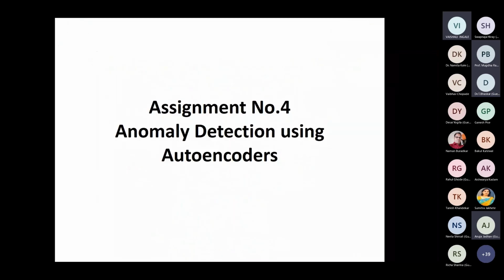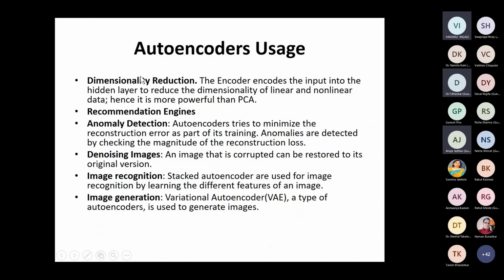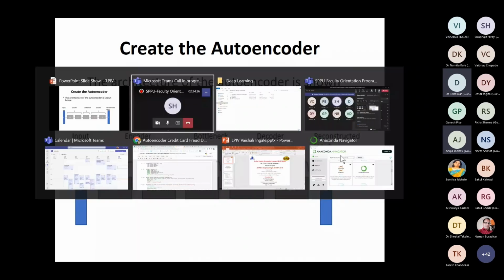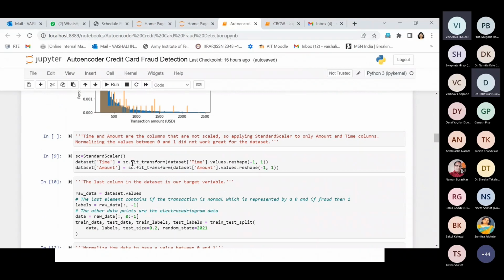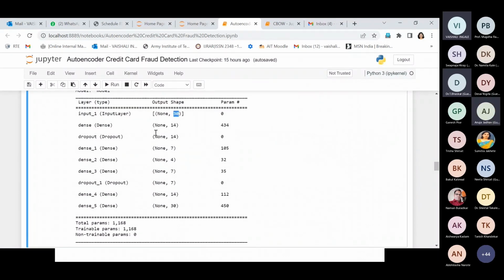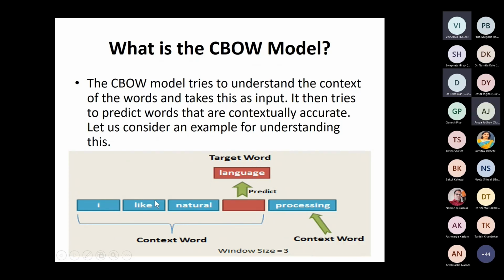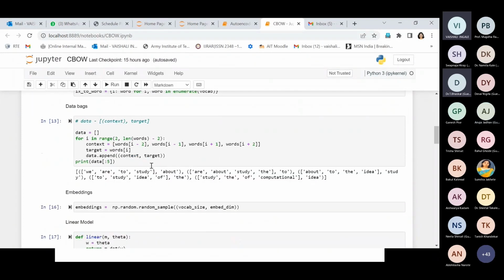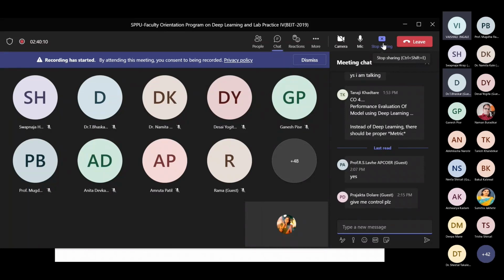Autoencoder and CBOW